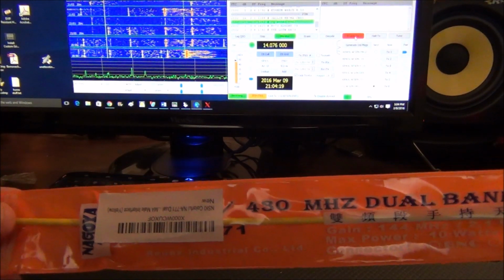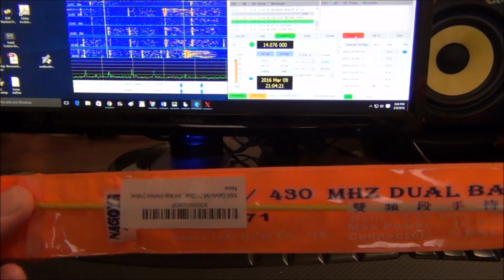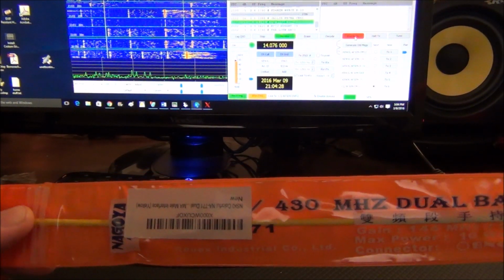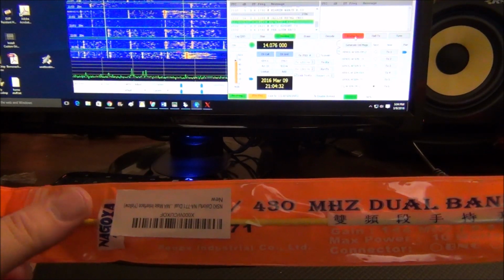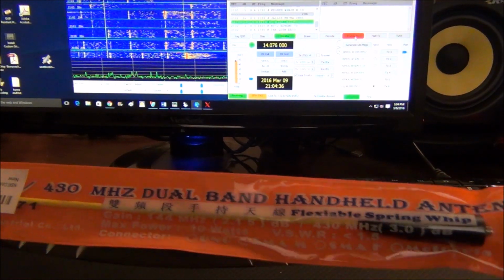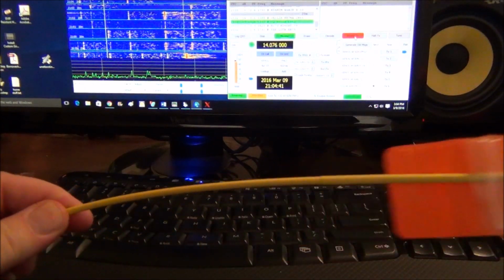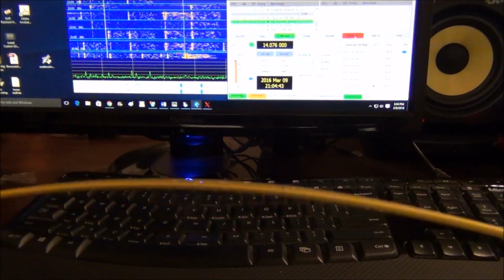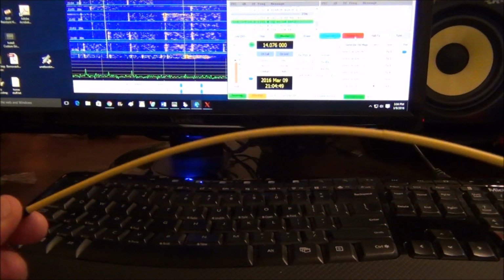Nagoya NSKI Colorful NA 771 Dual Band HT Soft Antenna - AF5DN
This antenna is almost 16 inches long and is a must for outdoor and camping usage. This is a soft flexible antenna able to withstand more ' roughness & apos; than a stock radio antenna, all while boosting the signal of your radio significantly!

Specification:
Frequency: 144 / 430 MHz
Gain: 2.15dB
Max Power: 10W
Height: 400mm
Connector: SMA Female
Widely used on handheld Radios with SMA male interface
Weight: 28g
Length: 39.6 cm (15.6 inches)
Impedance : 50 ohms RoHS Compliant Contains:
1x NA-771 Antenna

Compatible with: Any Tone: ANILE-8R, NSTIG-8R, OBLTR-8R, TERMN-8R BaoFeng: UV-82 (Series All Models excluding the UV-82X which is a 144/220 radio), UV-5R (All models), BF-F8HP, BF-F8+, and all others WOUXUN: KG-UVD1P, KG-UV6D, KG-659, KG-669, KG-679, KG-689, KG-699E and more Kenwood: TK-240, TK-250, TK-255, TK-260, TK-260G, TK-270, TK-270G, TK-272G, TK-278, TK-278G, TK-340, TK-349, TK-350, TK-353, TK-360, TK-360G and more LINTON: LT-2288, LT-3288, LT-6288, LT-5288, LT-3188, and more And any other radio that uses the SMA-FEMALE Connection.